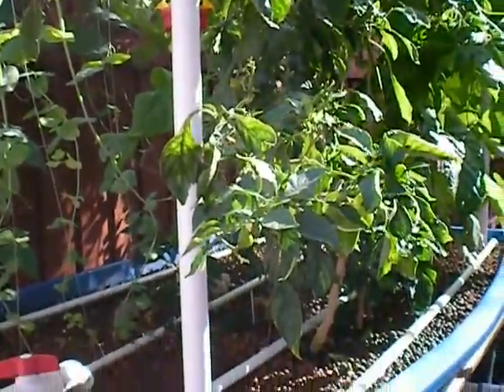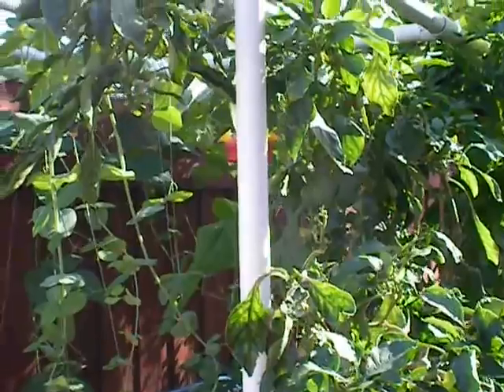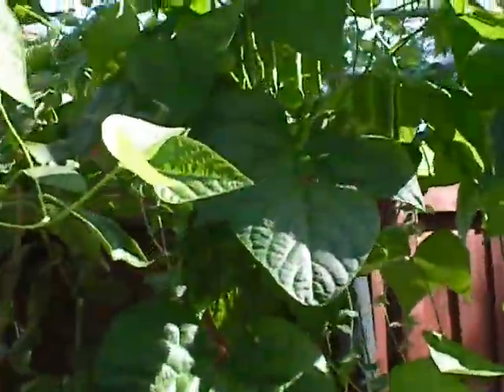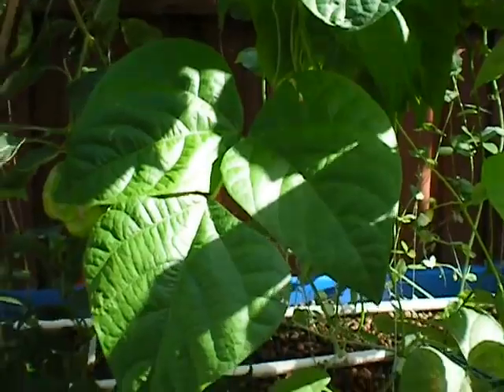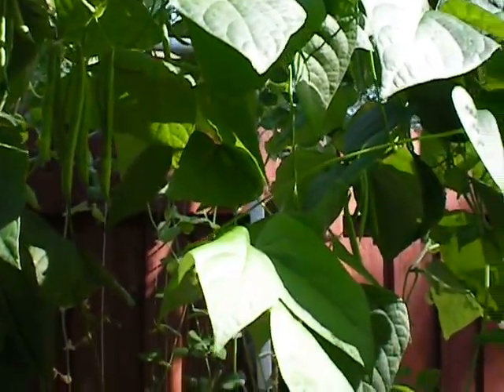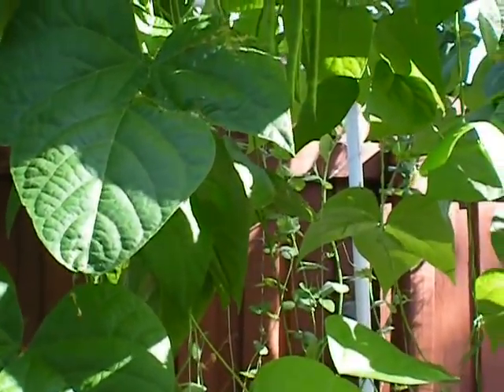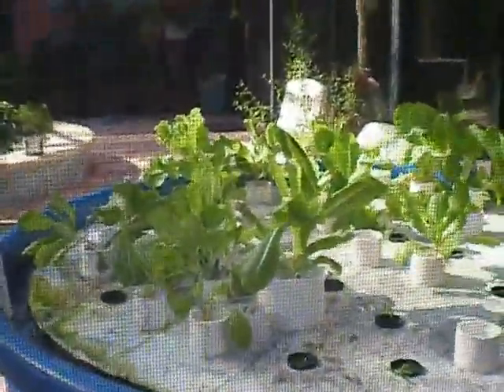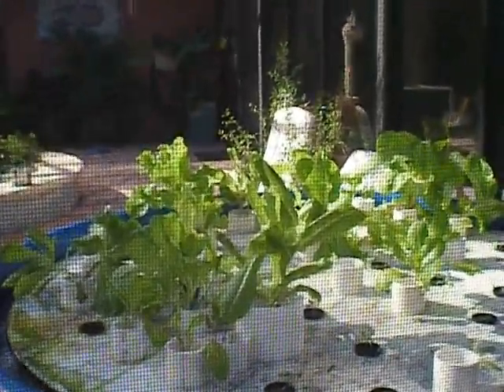FISH2FOOD AQUAPONICS DECEMBER 2100.avi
Fish2Food Aquaponics is growing Green Beans, Snap Peas, Peppers, Lettuce and Herbs.